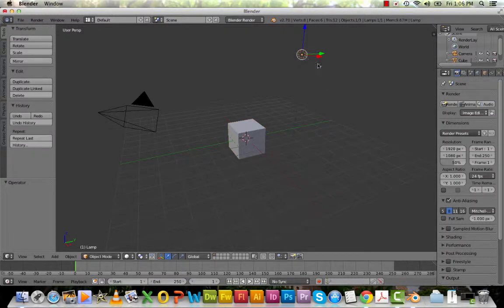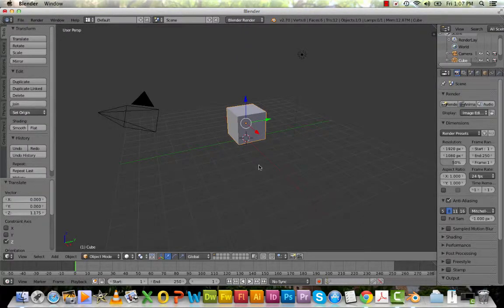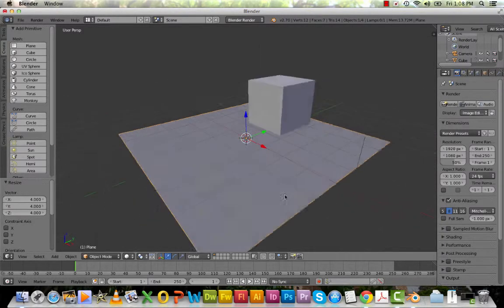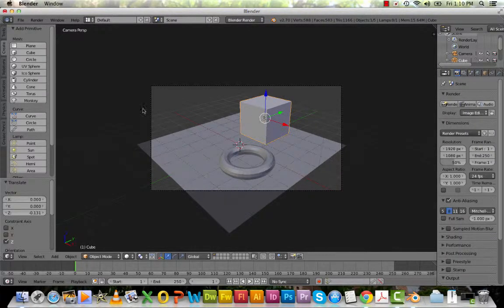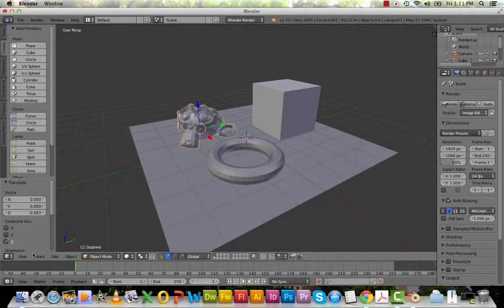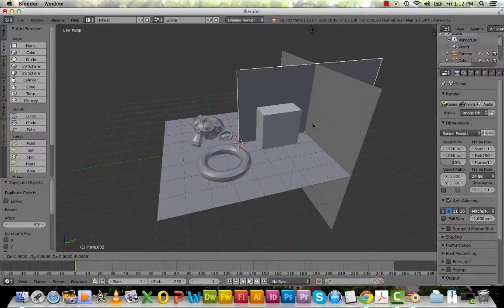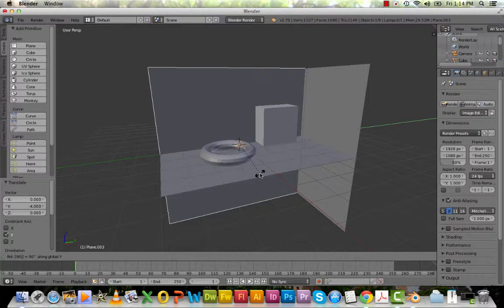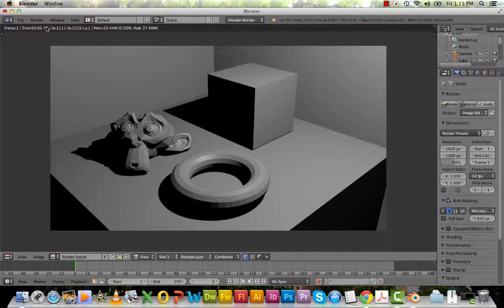Project 01 Video 01 Work with objects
Basic Modelling and Animation with Blender